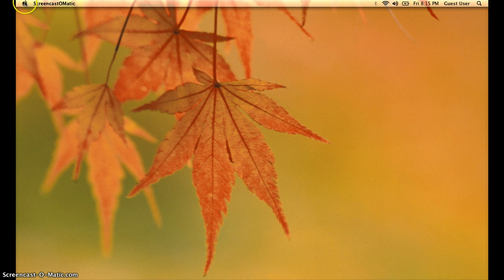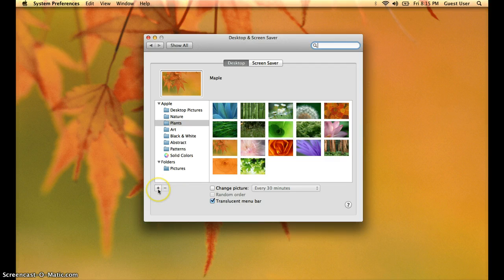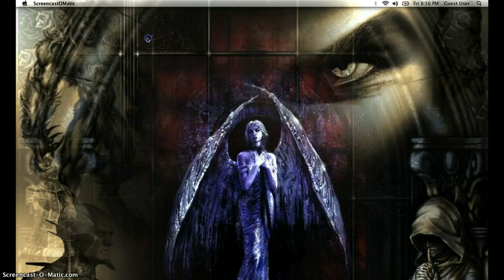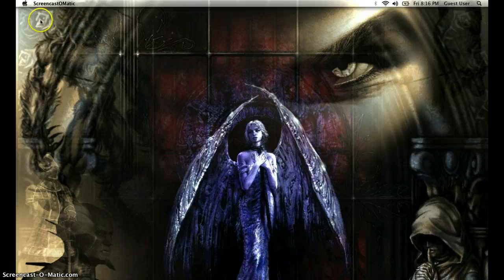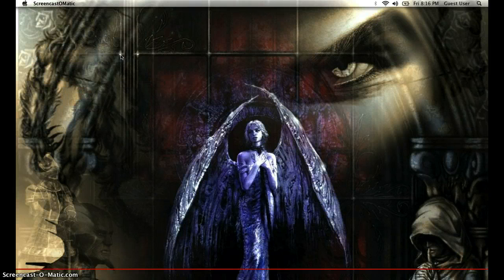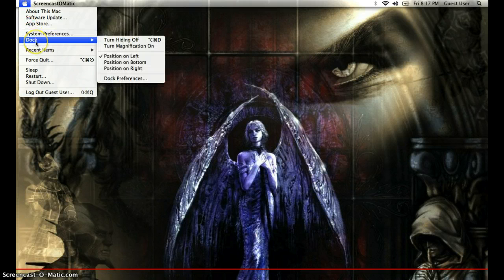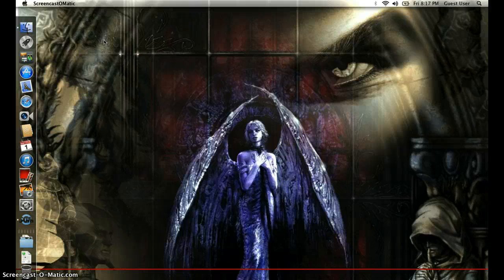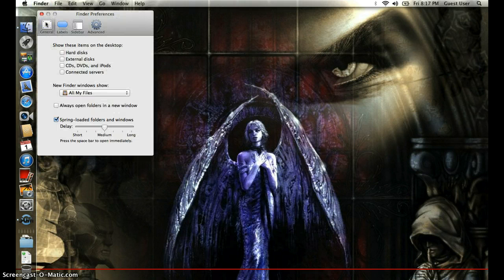Short Mac Tips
3 quick tips to personalize your mac desktop.